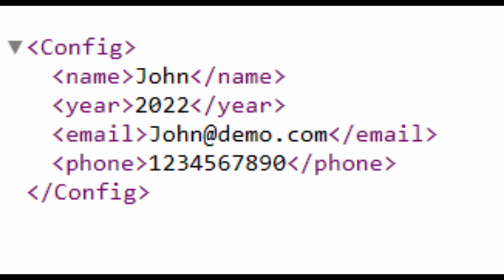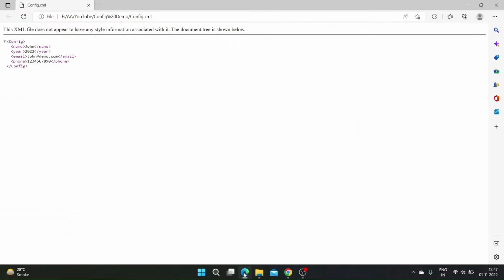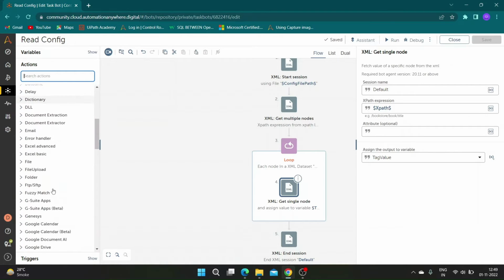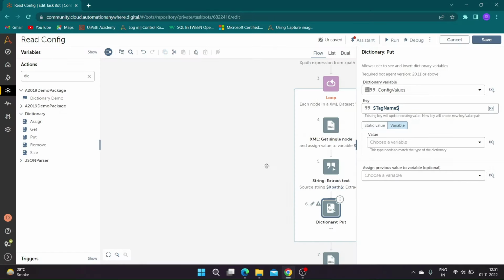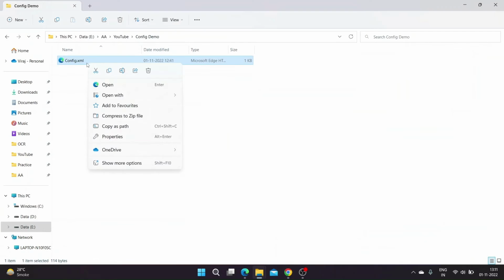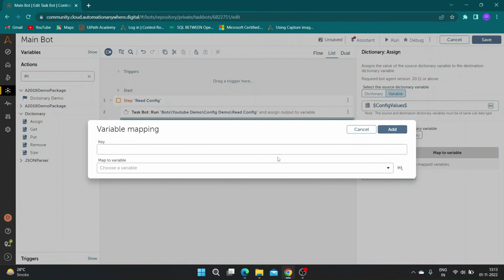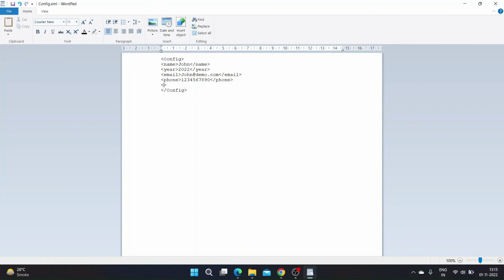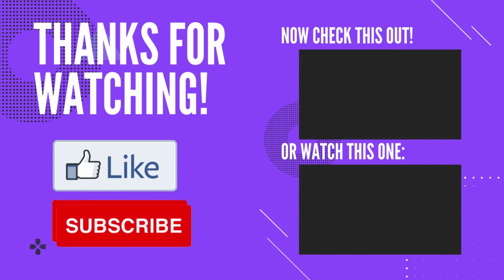Configuration file in Automation Anywhere A360 | Read XML Config file | Single Reusable Bot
In this video we will learn to use XML configuration file in Automation Anywhere A360.

Unlike other solution available on different forum, this bot is completely reusable and need zero to minimum changes for adding any new variable to config.

Intro sound Effect by Muzaproduction from Pixabay.